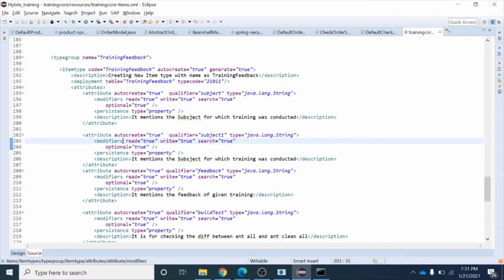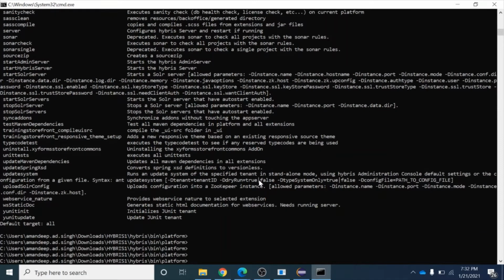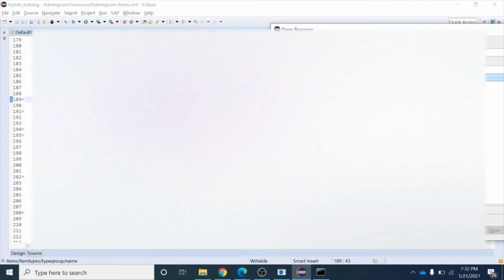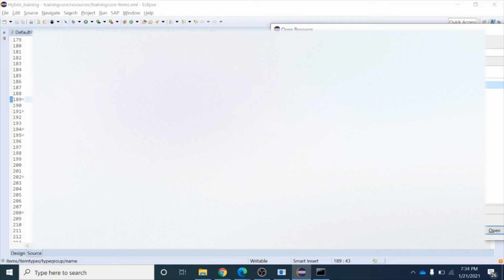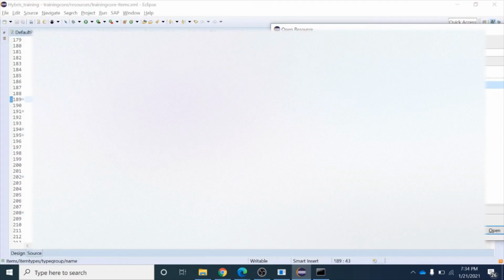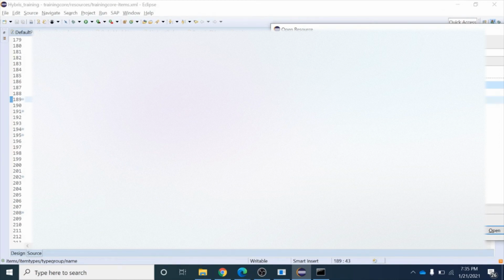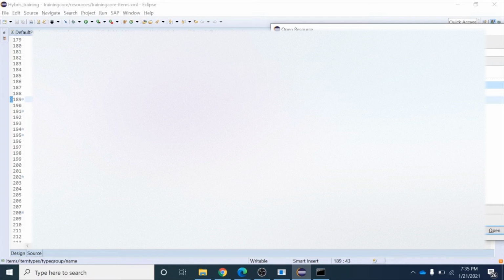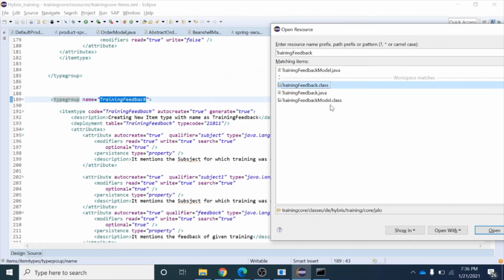ant all vs ant clean all | ant all command|sap hybris tutorial for beginners |Part11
Topics:

a. ant all command
b. ant clean all command
c. difference between ant all and ant clean all

ant all command
ant clean all command
ant build all command
ant all vs ant clean all
ant all vs ant build
difference between ant all and ant clean all
sap hybris
SAP hybris tutorial for beginners
Part11
Hybris Tube